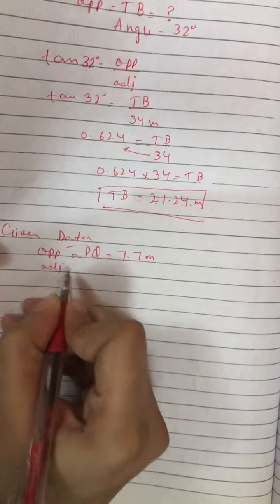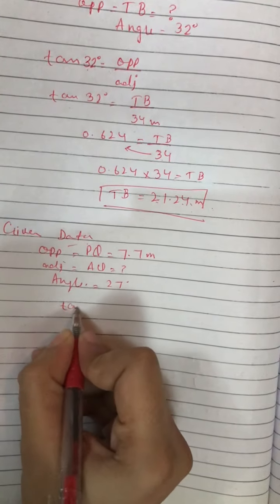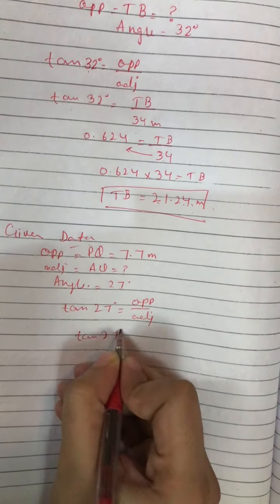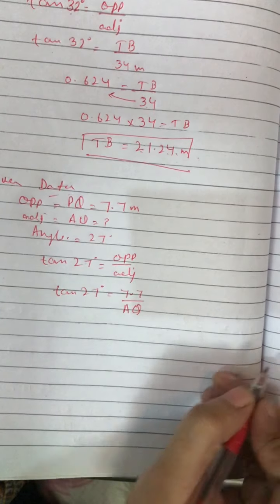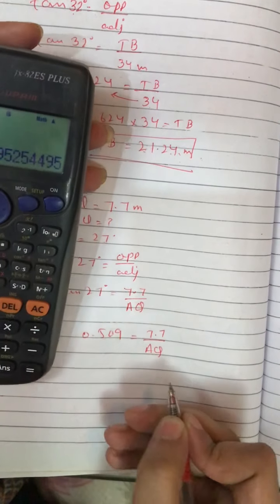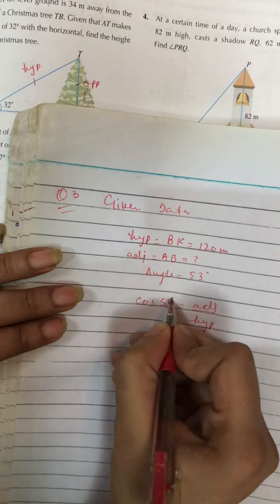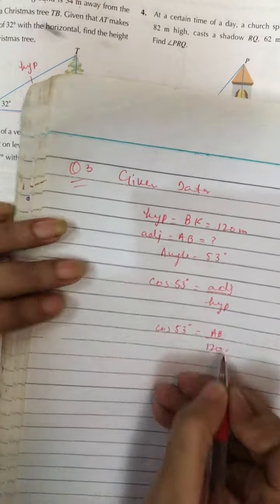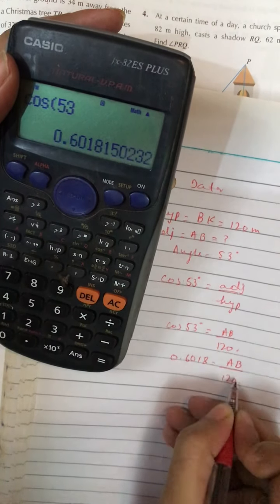12 August 2020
Chapter 11 trigonometric ratios Ex 11D,Q(1-3)